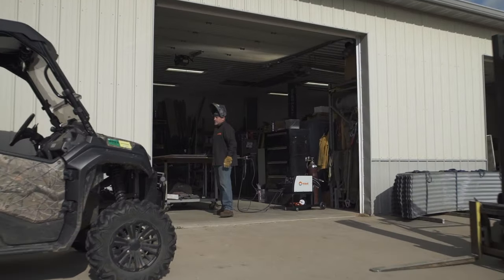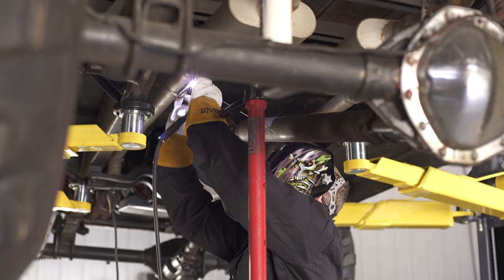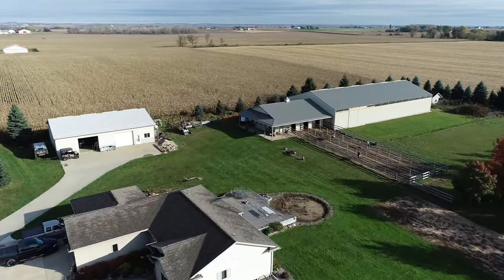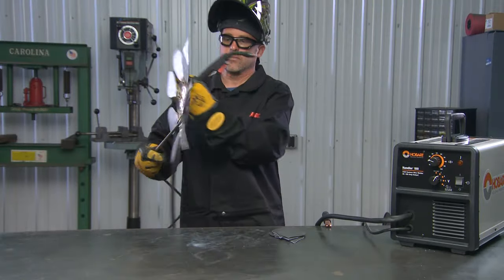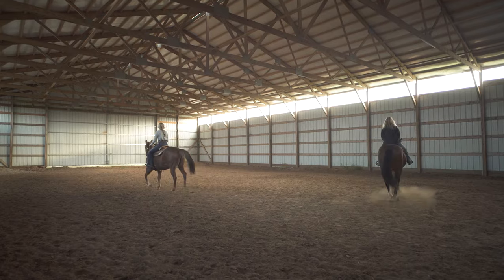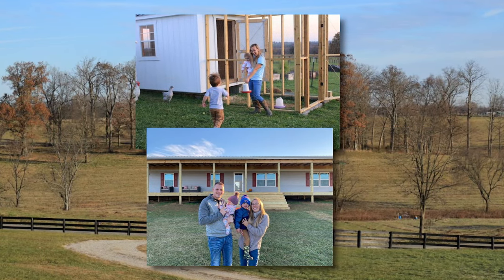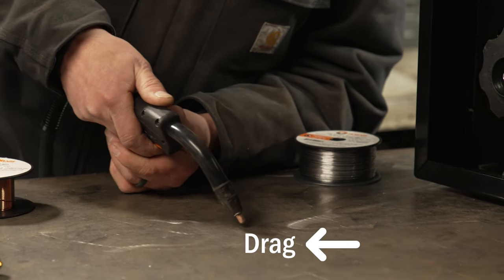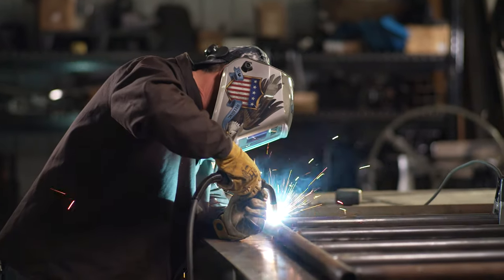Backroad Builds: Welding with Joel Ort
In our new Backroad Builds video series, you can follow Joel as he works on projects around his shop and brings you his welding tips and tricks.